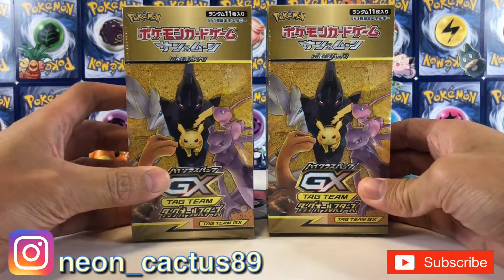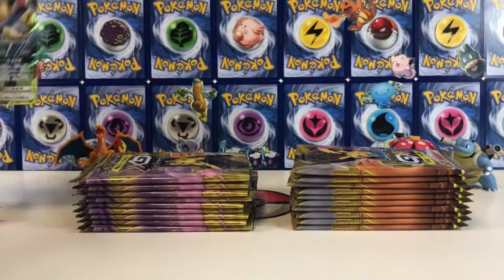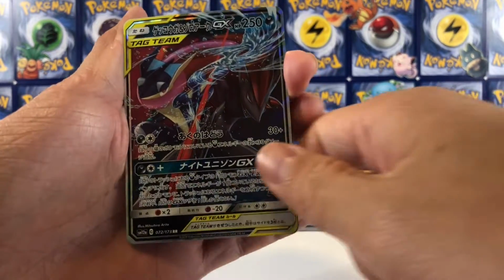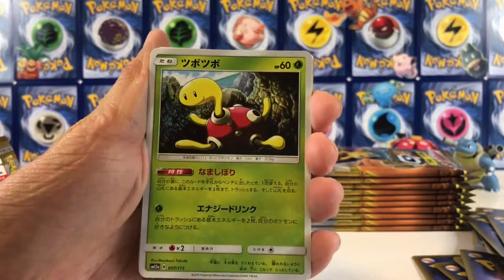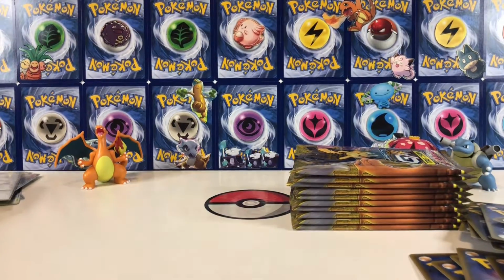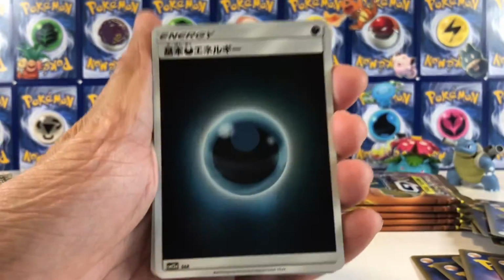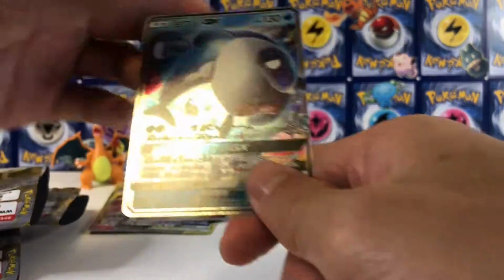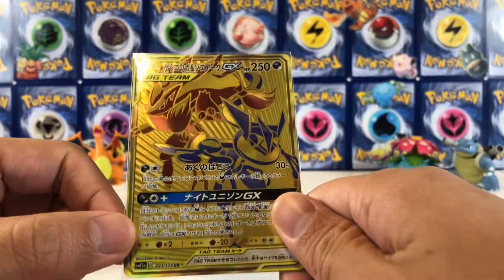⭐️Opening 2x SM12A Tag All Stars Booster Box ⭐️(GOLD CARD PULLED 😭)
Today we will be opening some more SM12A Tag All Star booster boxes which was released in Japan on the 4th of October! Lets see if i could pull a Gold Card and GOD PACKS!